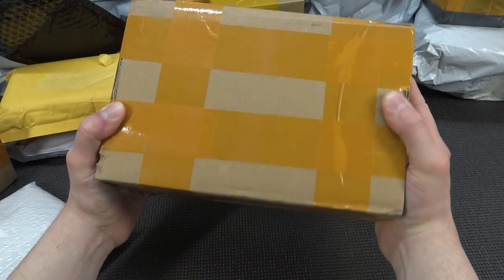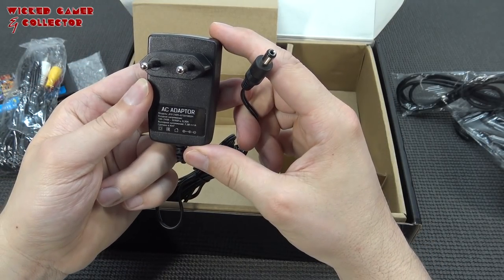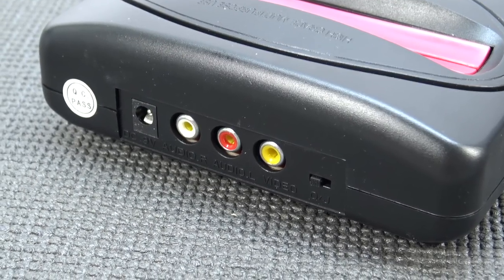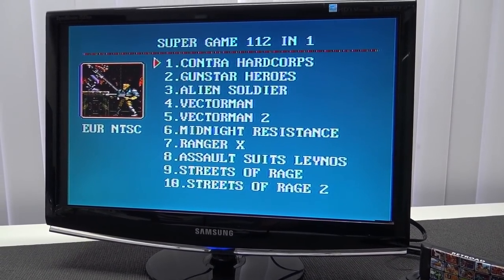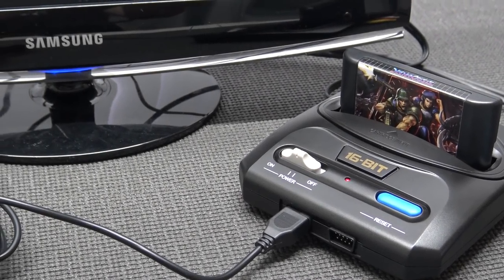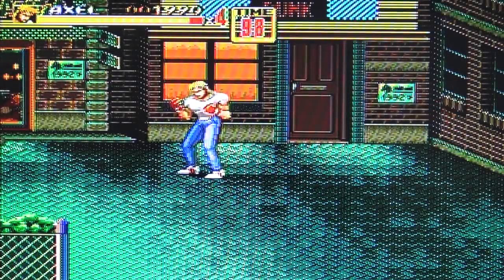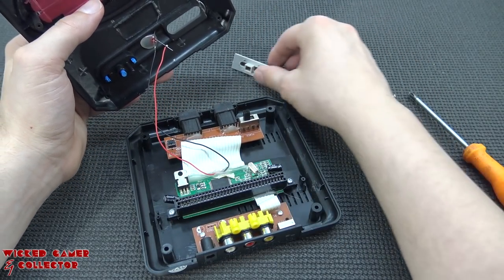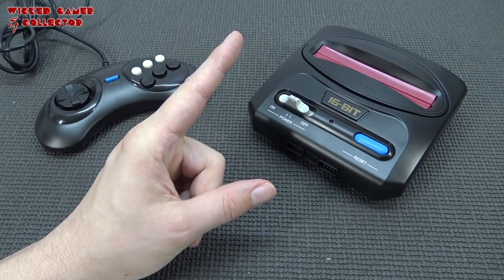Retroad MD Compact Mini Clone from Ali-Express 🤔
On Ali-Express you can find the weirdest Sega Retro Game Console Clones Consoles.
In these video's we test them out to see if they are worth our money !

Android Atgames Sega

Naughty Skipping:
0:00 - Package from China
1:00 - Unboxing and Overview
2:25 - Controllers
2:59 - Console Overview
4:32 - What Shall We Test ?
6:08 - First boot
9:25 - Region Switch Test
10:05 - Audio Test
10:49 - Repro Game Test
11:47 - Teardown Console
13:54 - Conclusion